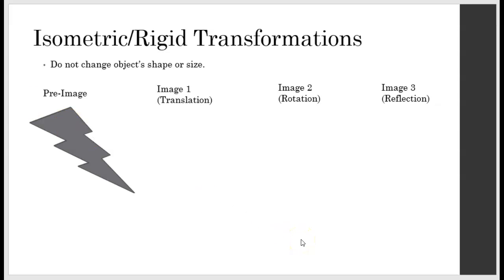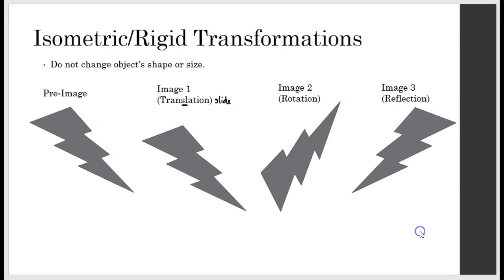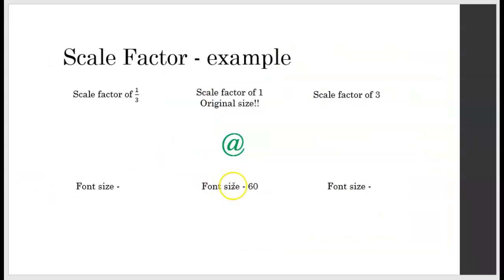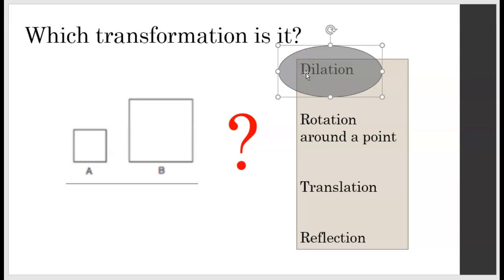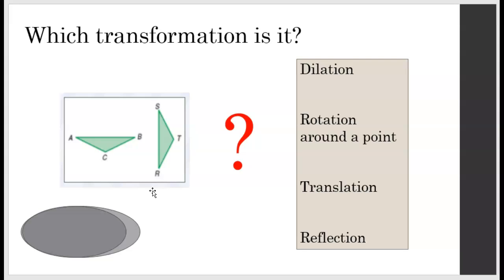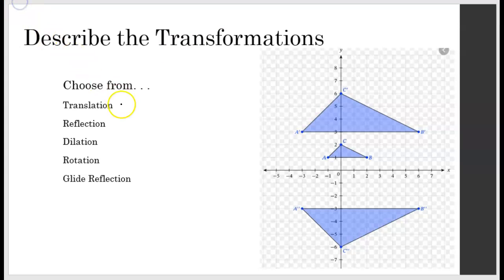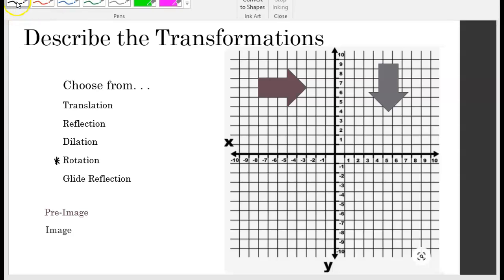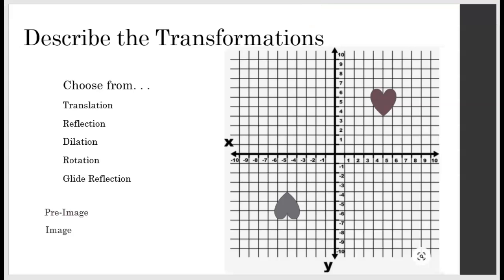Transformations between Two Figures